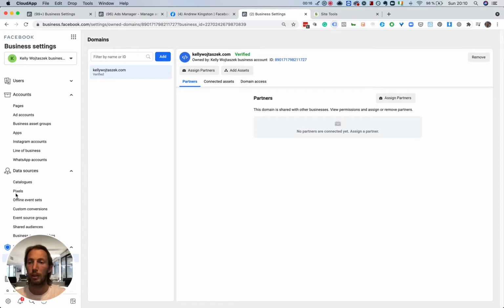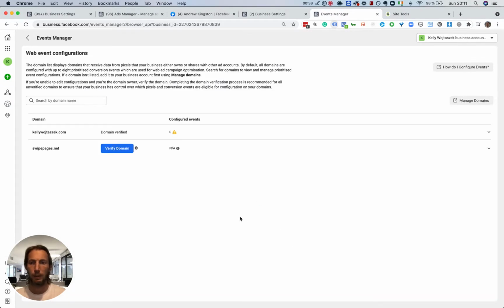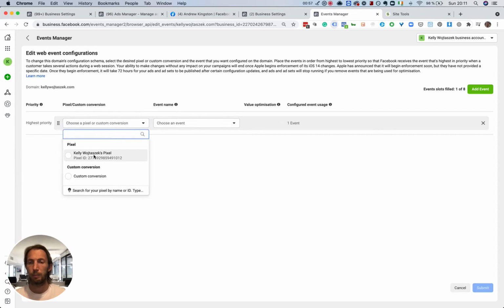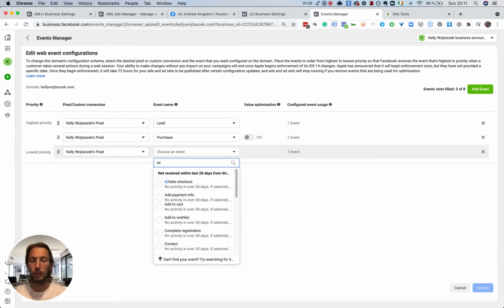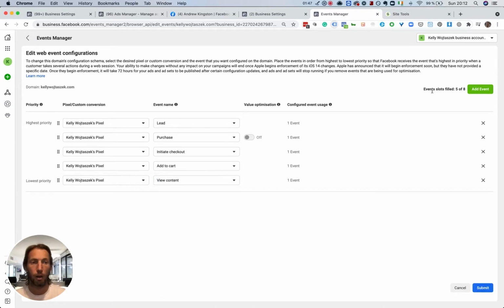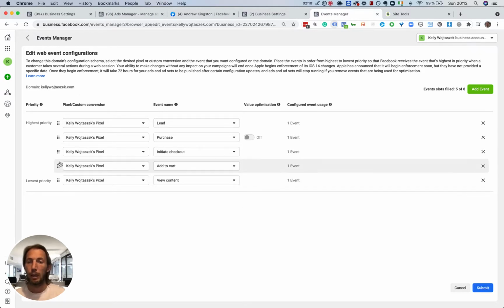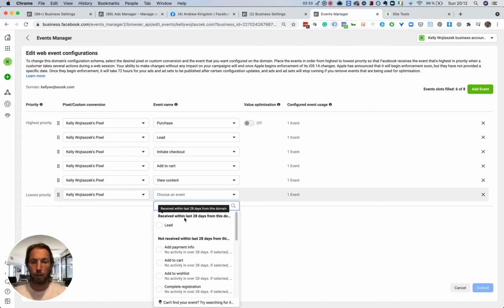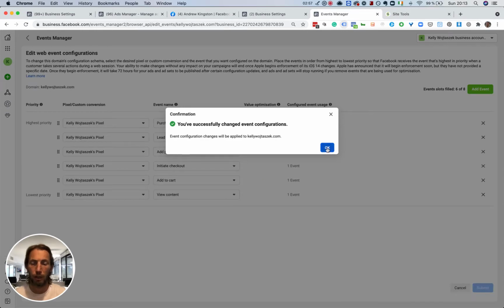How to Prioritise the Facebook Events you want to Track with your Ads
In my video last week, I showed you how to verify your domain with Facebook.

Once your domain is verified, the next thing you need to do is select and prioritise the events you want to track with your Facebook Ads.

Due to the recent changes, you can only select eight events and you need to put them in order of priority.

Here's a step by step video showing you exactly how to do it.